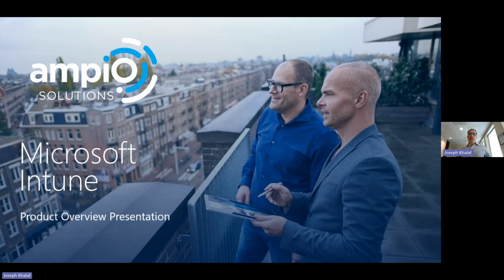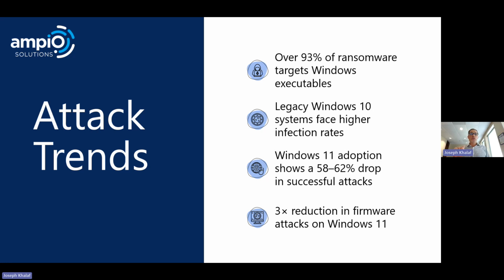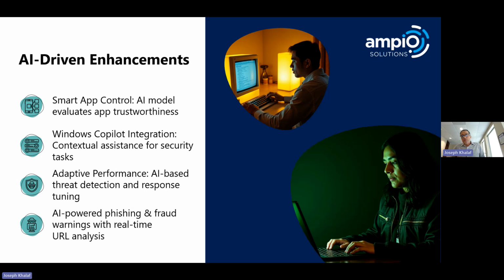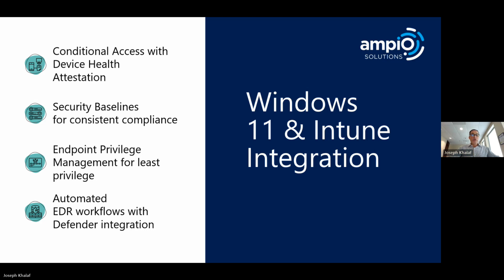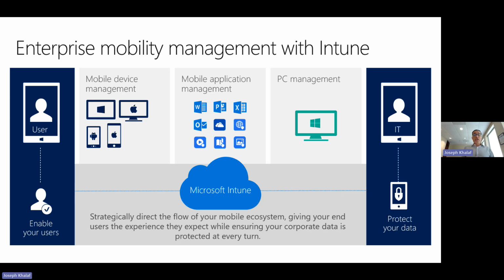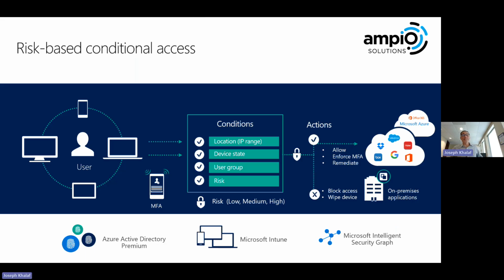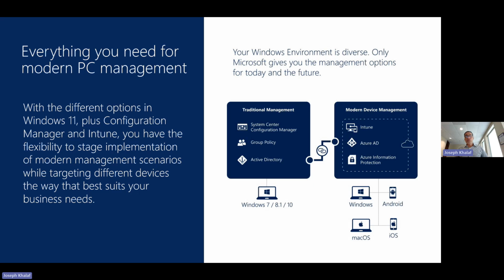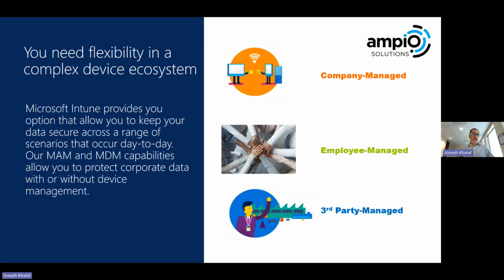Windows 10 End of Support Why Microsoft Intune is the Ultimate Solution for Endpoint Management